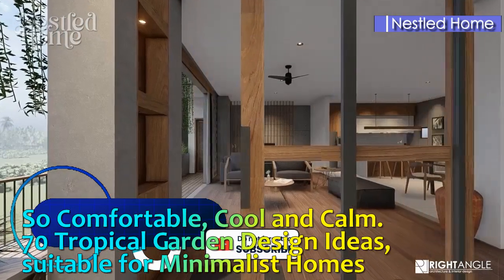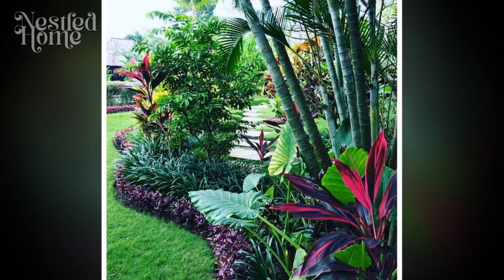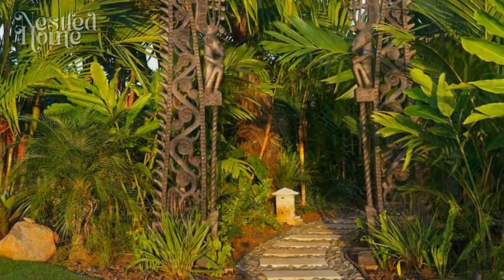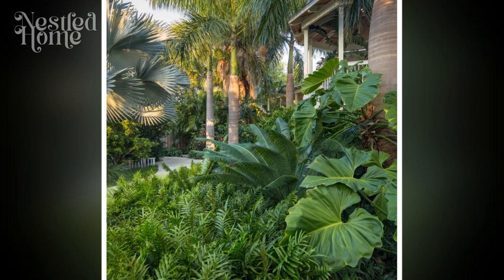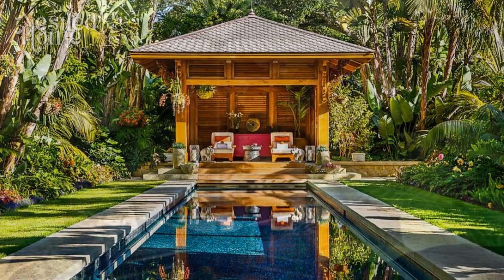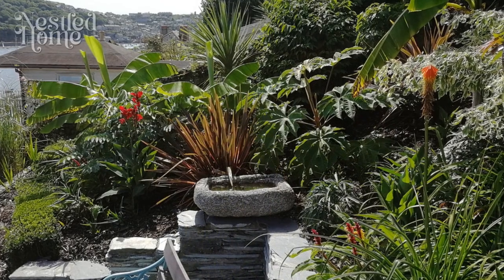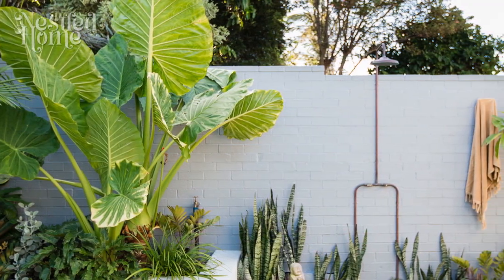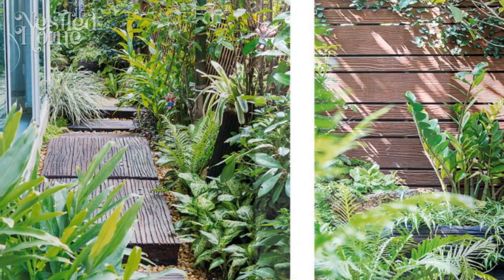So Comfortable, Cool and Calm 70 Tropical Garden Design Ideas, suitable for Minimalist Homes